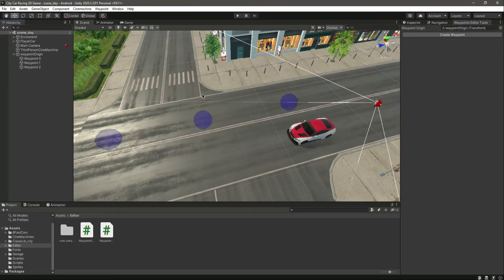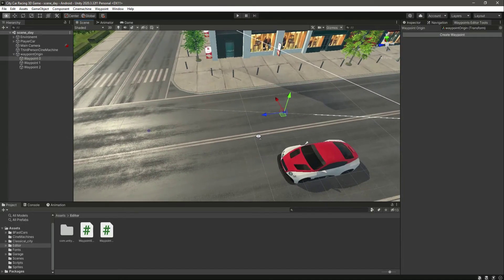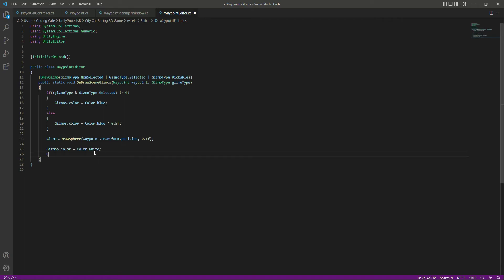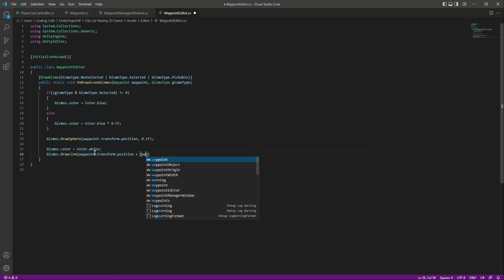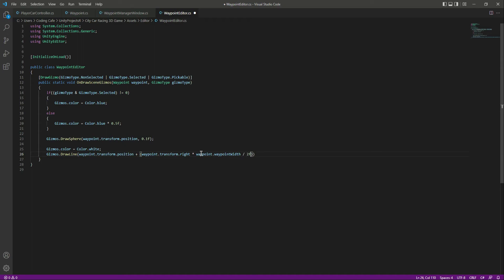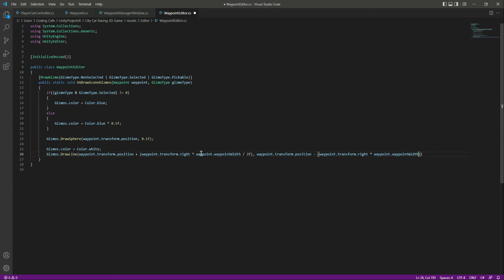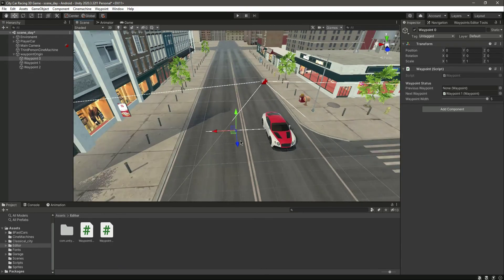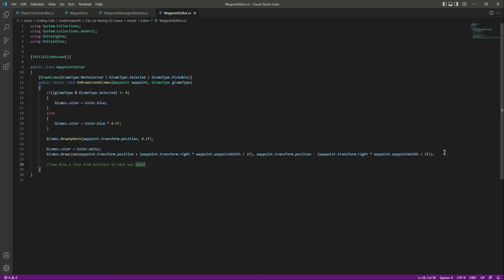Unity Car AI Waypoints System - Unity Waypoint PathFinding Marker - Android Game Development Course